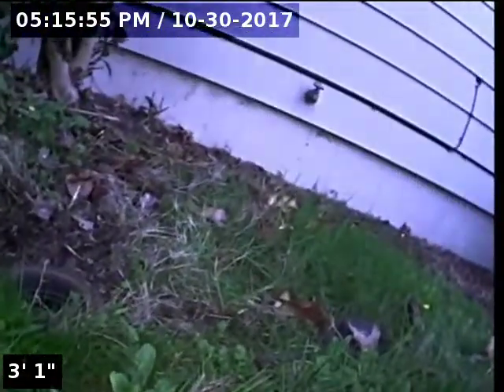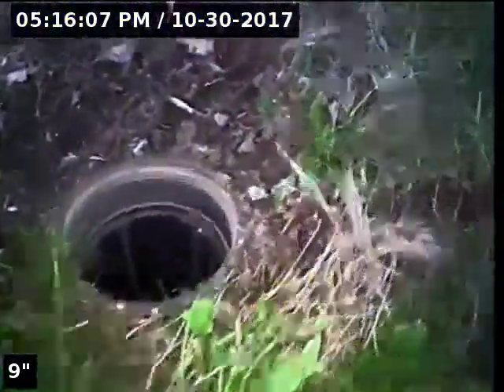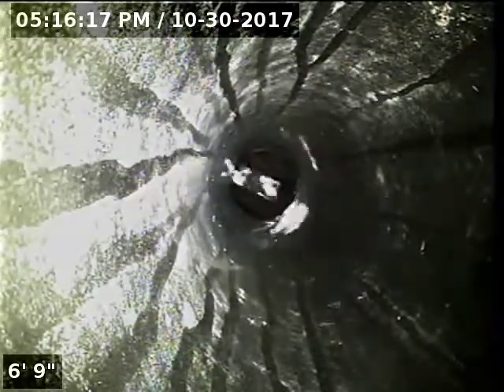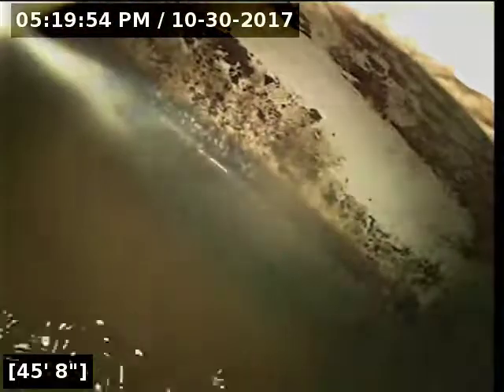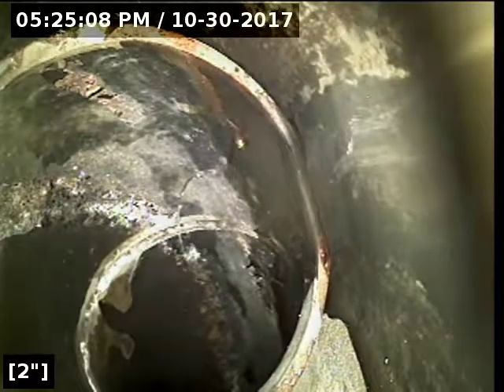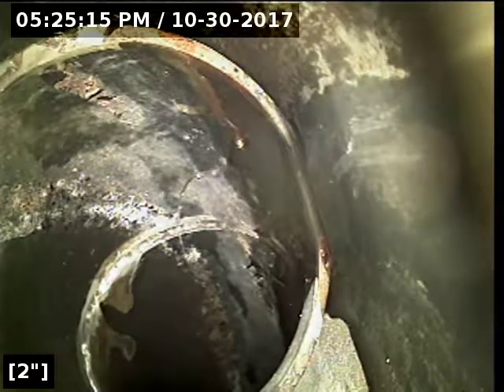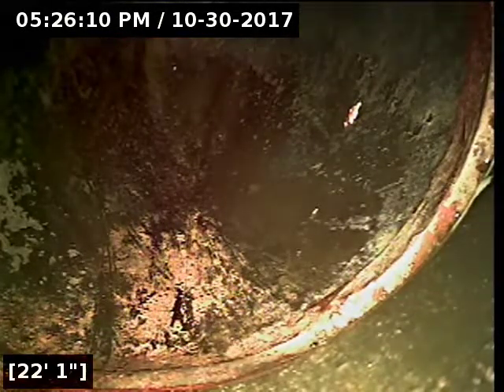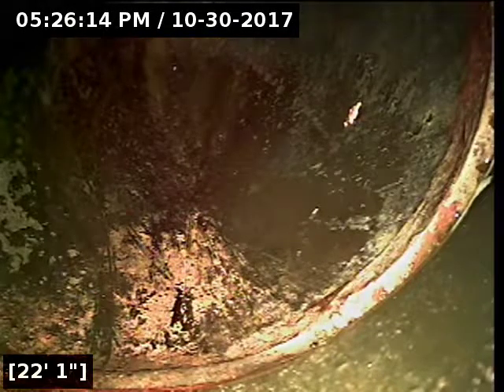151 ne 167th place